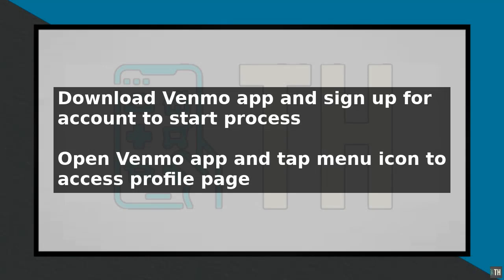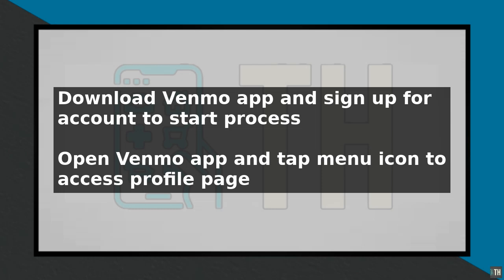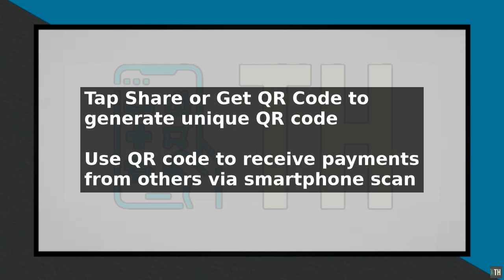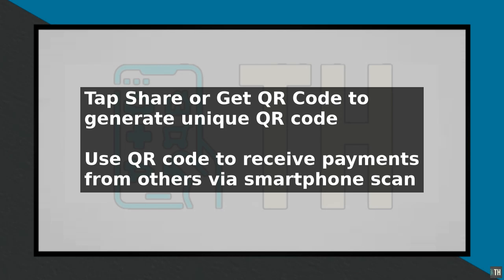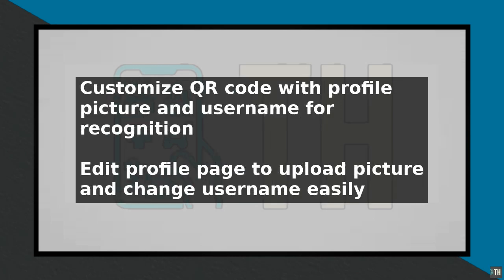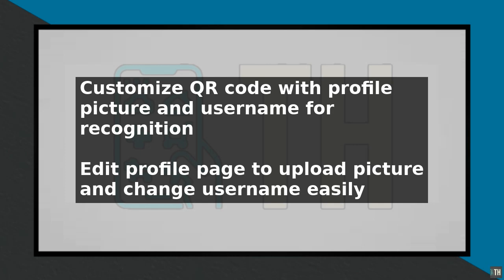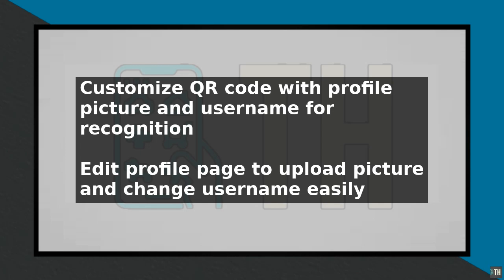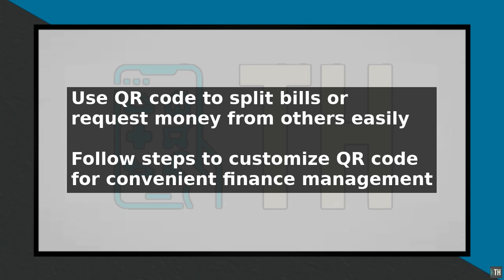How To Get A Venmo Qr Code (2025)